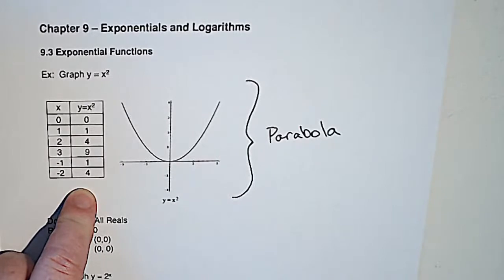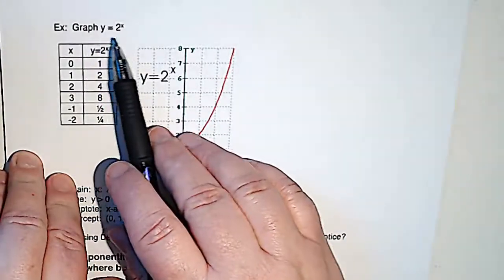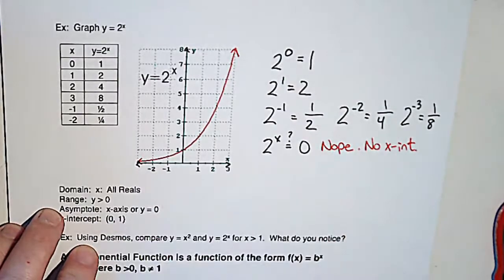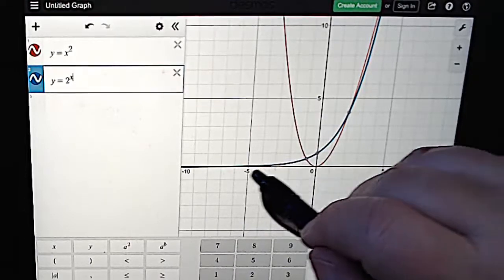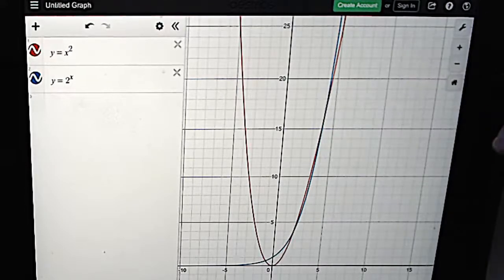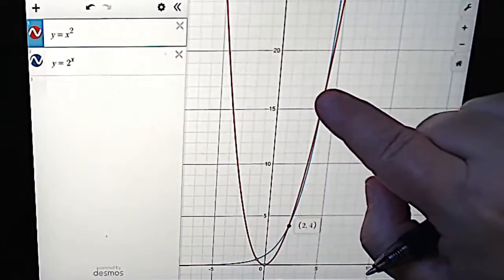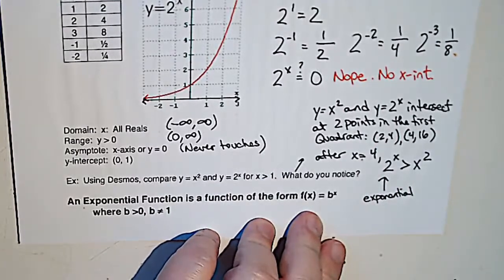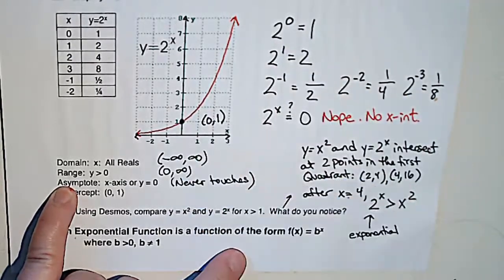Math 60 9.3 Exponential Functions 1